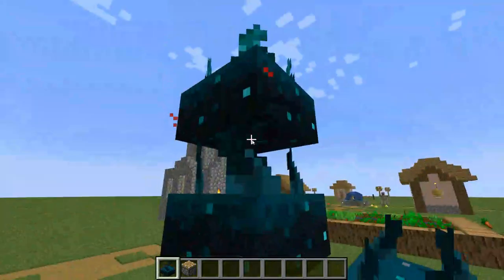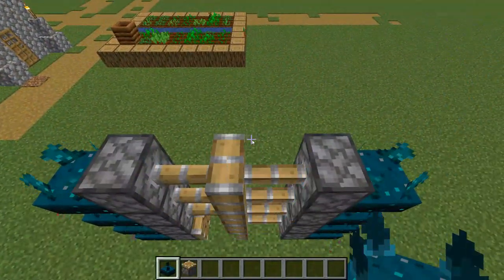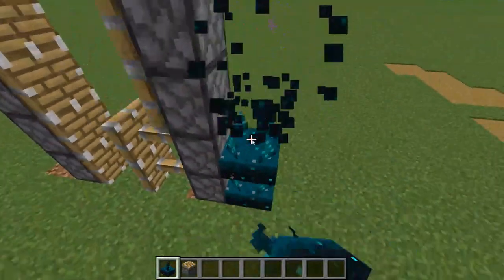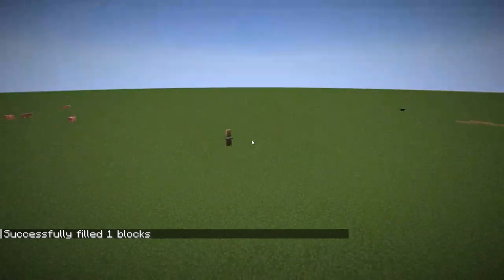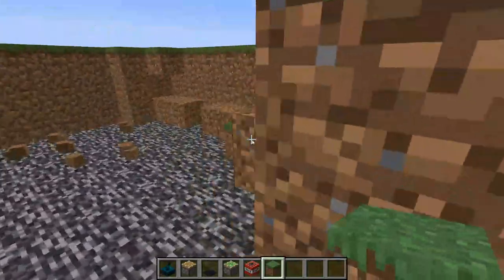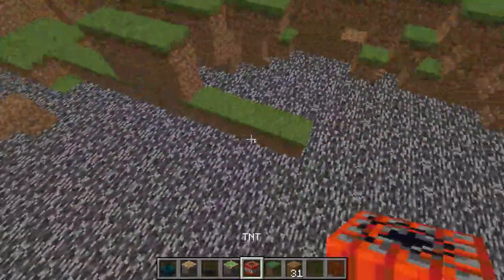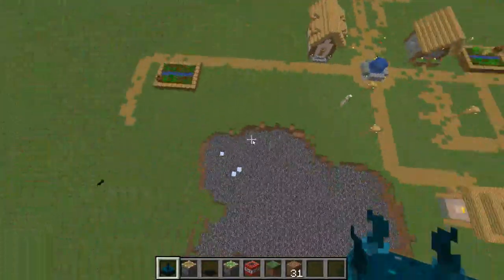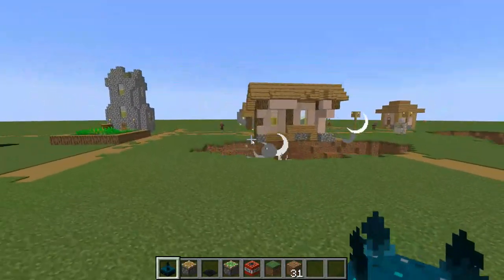How to use the skulk sensor in Minecraft!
In this video I will be showing you how to use the sculk sensor in Minecraft!